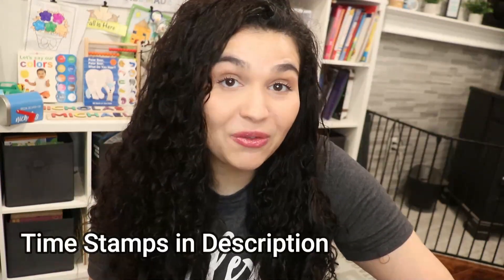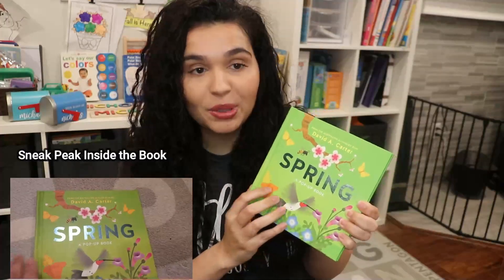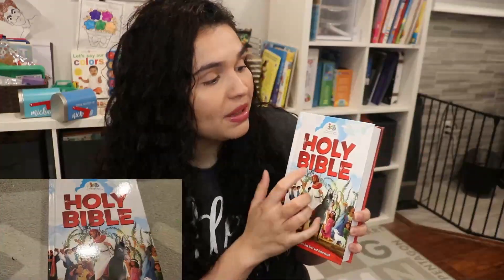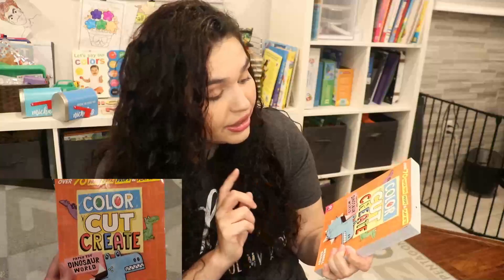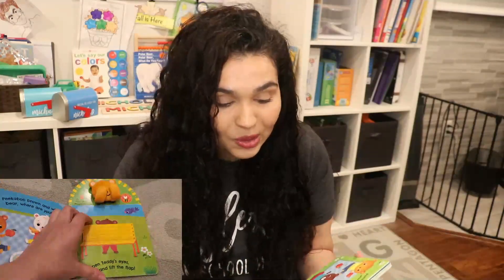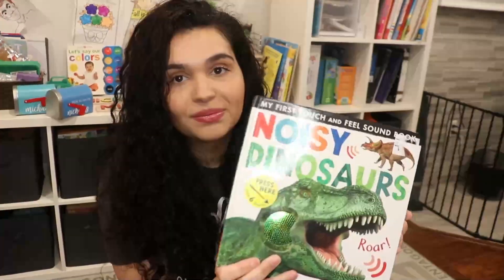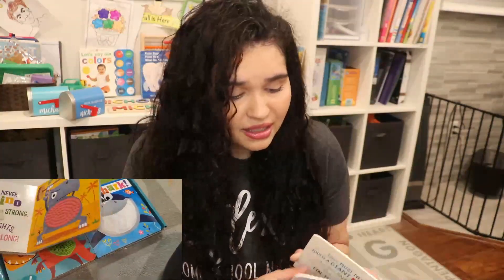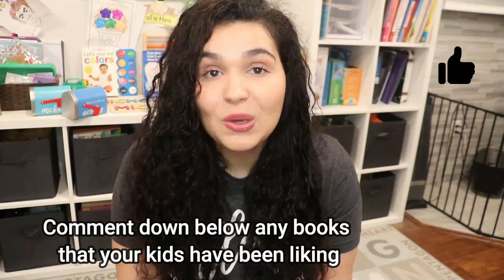Homeschool Book Outlet Haul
Huge Book Haul! If you shop at the book outlet you get books, activities, notebooks etc. for the fraction of the price! Link down below for $10 off your first order.

Timecodes:
0:00 - Intro
1:04 - What is the book outlet?
4:06 - Books for all ages ( picture books )
6:22 - Elementary Age books - Geography, Bible, Devotional, Fact books
10:35 - Toddler Books - Board books, lift the flap books, sound books, touch and feel books, Pop up books, Magnet books
16:54 - Baby books (rattle board books), Touch and Feel books
19:01 - STEM activities for my toddler and 7 year old
20:39 - Notebook / sticky notes for mom
21:19 - Outro

I will be trying to upload weekly videos.

God bless,

Gina B